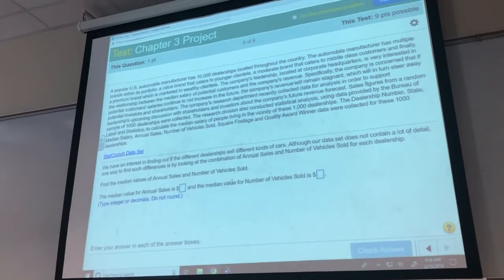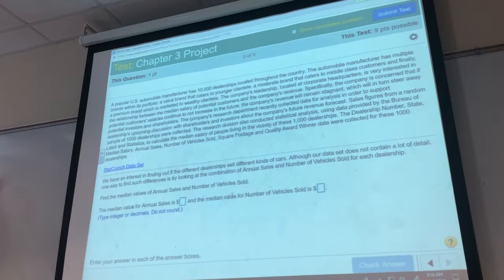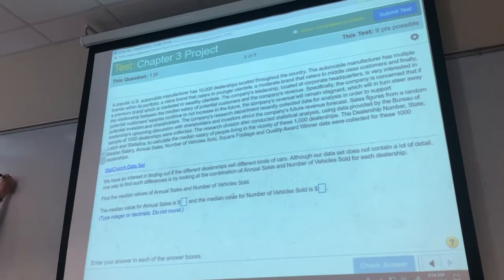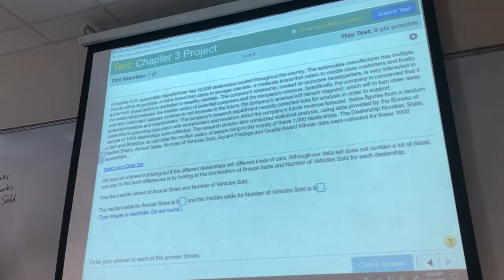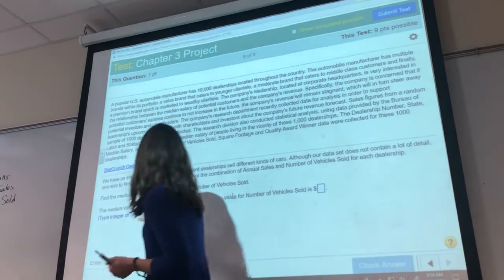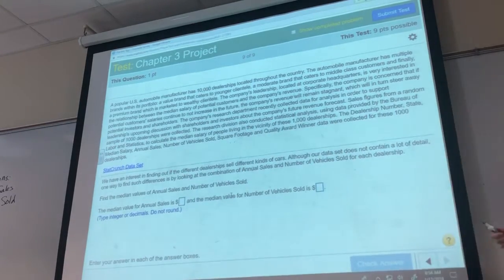Stats TEST 1